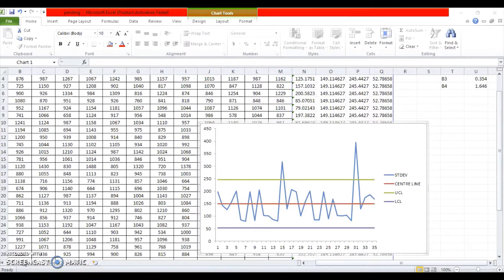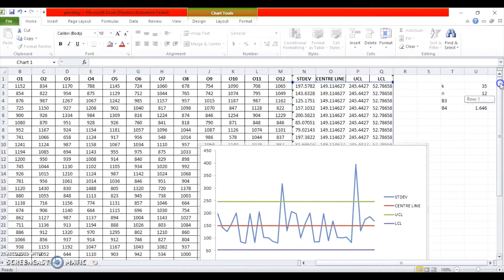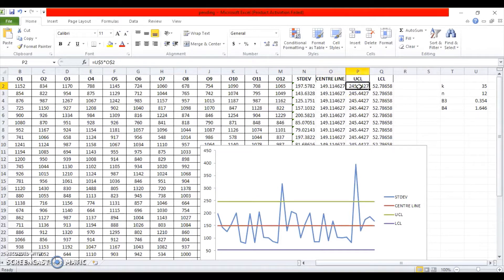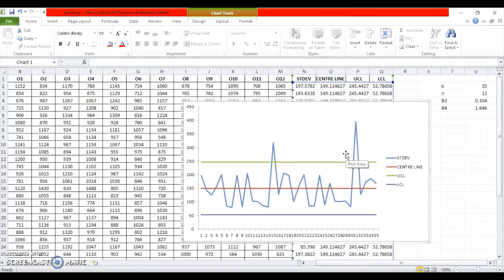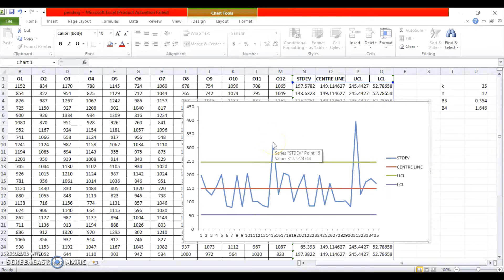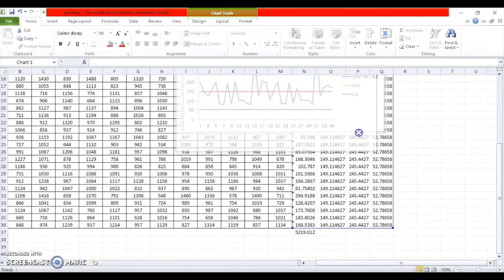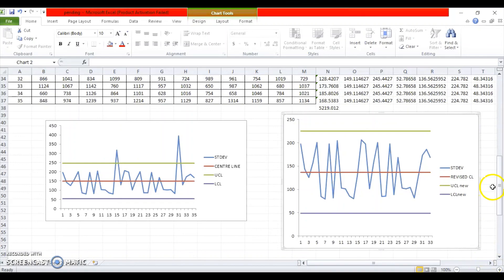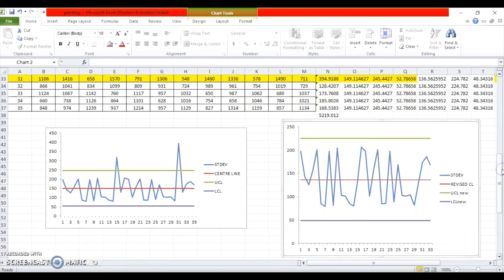REVISED CONTROL CHART for STANDARD DEVIATION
To bring the process under statistical control it is necessary to investigate the assignable causes and take corrective action to eliminate them, so in this session we will explore how to construct the revised control chart for SD.